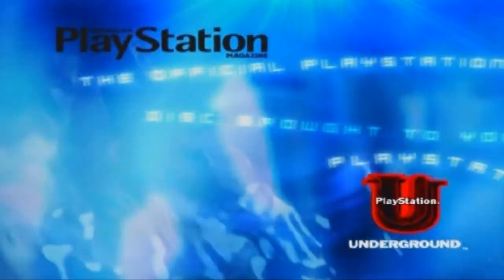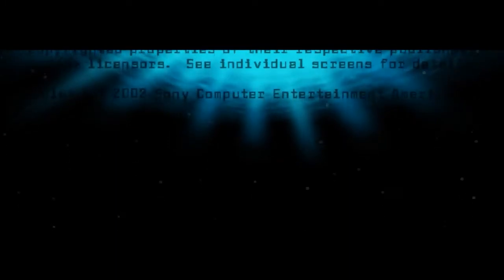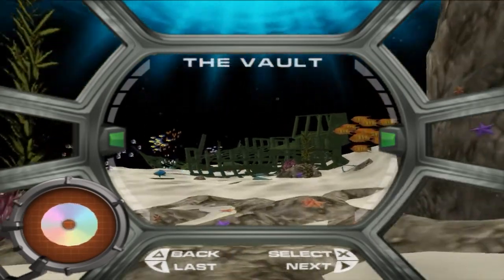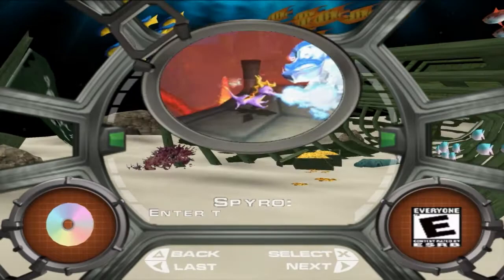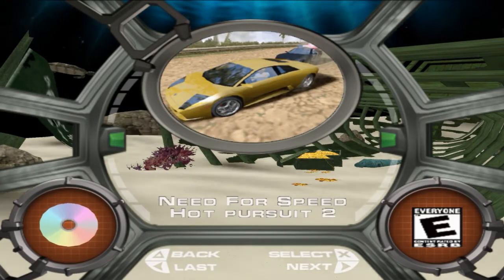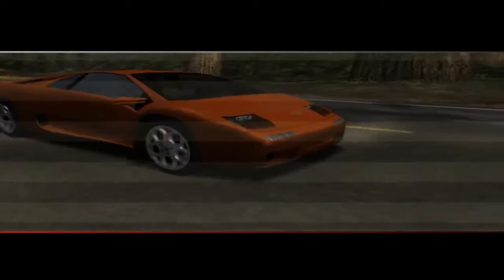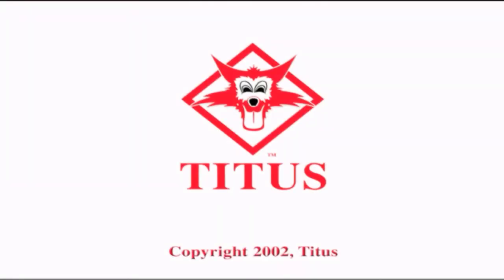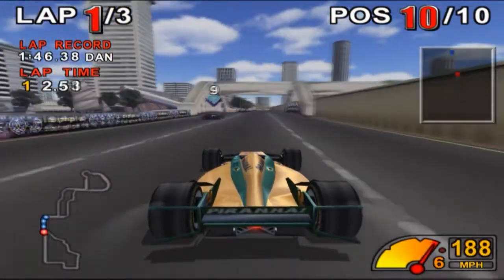DDT Episode 35: OPM 61 Part 1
Demos:
Spyro: Enter the Dragonfly (Didn't load)
Need for Speed Hot Pursuit 2
Downforce
Summoner 2
The Mark of Kri
Drakan II
Robot Alchemic Drive

Videos:
Disney's Treasure Planet
Kelly Slater's Pro Surfer
Superman: Shadow of Apokolips
Kingdom Hearts